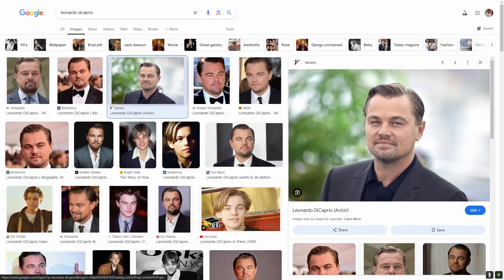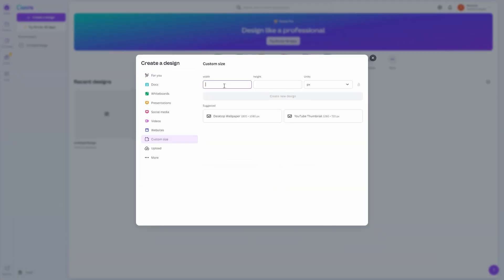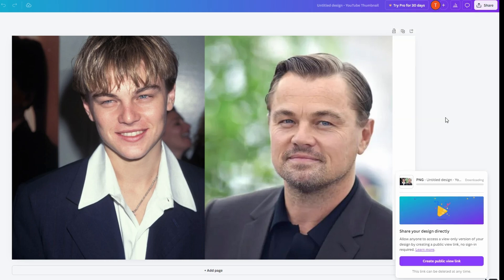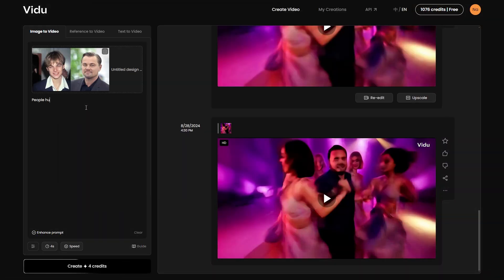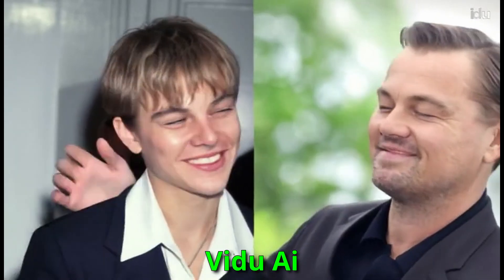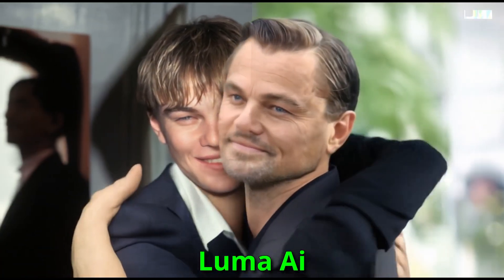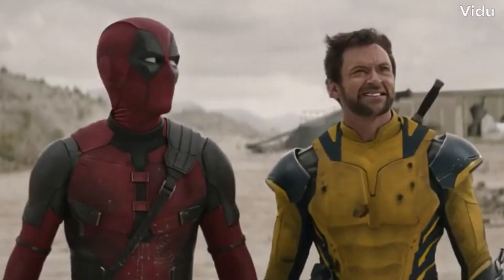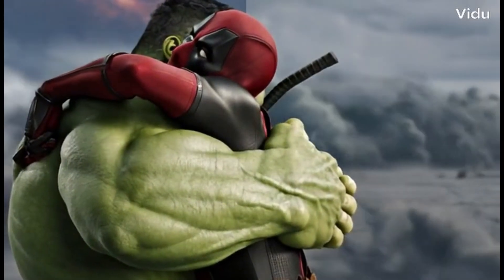How to Make Viral AI Hugging Videos Using Free AI Video Tools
In this video, I’ll show you how to create viral AI hugging videos using free AI tools. You might have seen videos where celebrities are hugging their younger selves—well, now you can make your own version! Follow these easy steps to combine images and use AI video generators like Vidu, Luma Labs, and Keling to animate the scene. Whether it’s celebrities hugging themselves or each other from movie scenes, you’ll learn how to bring these moments to life.

Pro tip: If the output isn’t what you expected, try a couple more times for better results.